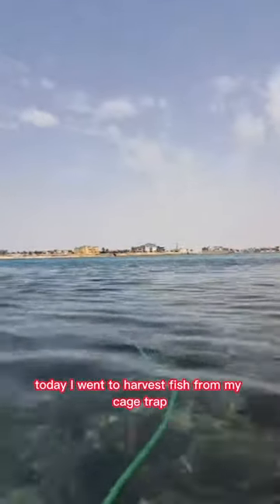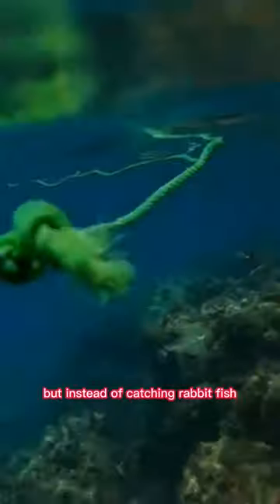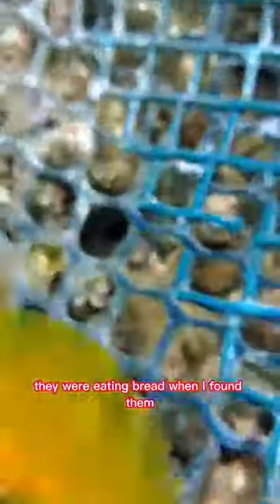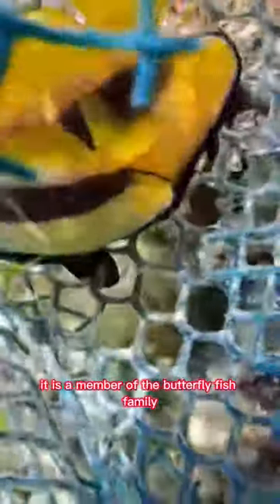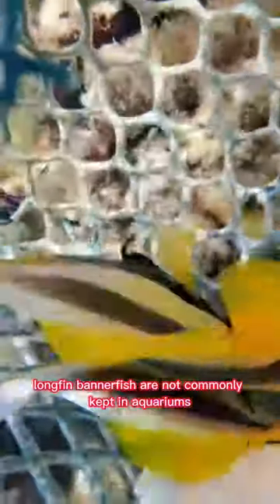Longpin Bannerfish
Today, I went to harvest fish from my cage trap near to our boat. But  Instead of catching rabbitfish, I was surprised to find two cute bannerfish inside. They were eating bread when I found them, this fish beautiful and very relaxing to watch, but I have decided to release them back into the water.